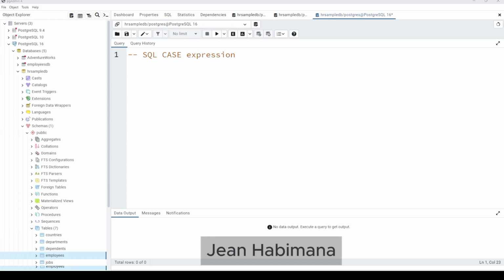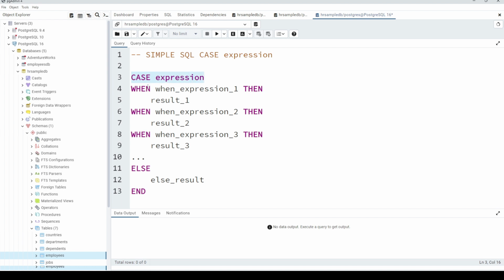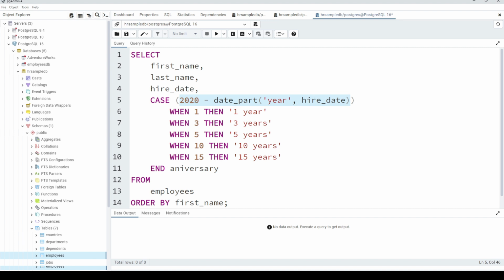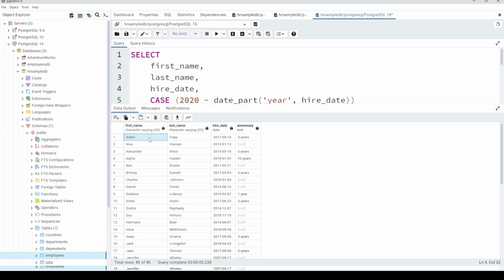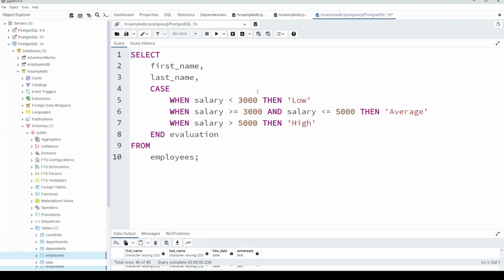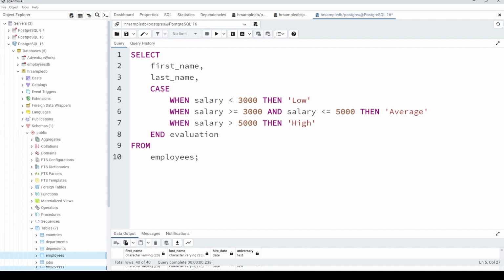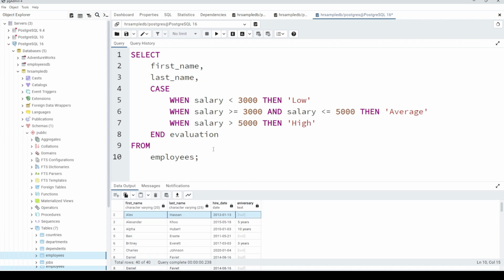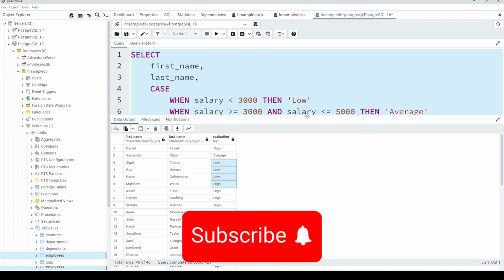SQL CASE Expression | Conditional Expression | Filtering Data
In this SQL tutorial, you'll learn how to write SQL queries for retrieving data from databases based on some conditions using SQL CASE statements.

00:00 Introduction
00:25 Simple Case Expression
02:39 Searched Case Expression
05:05 Summary